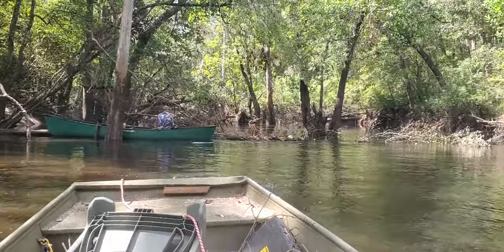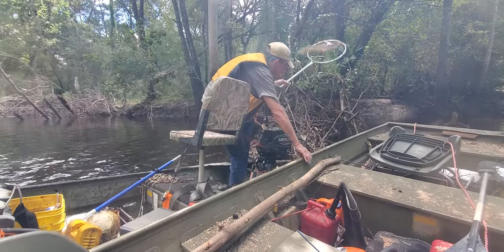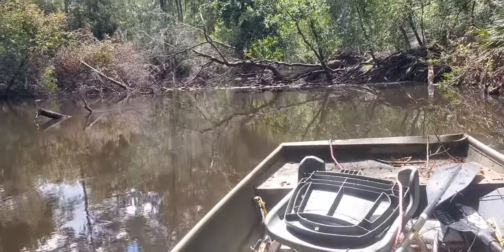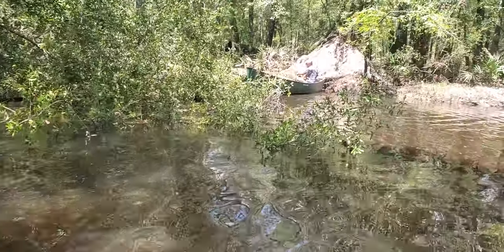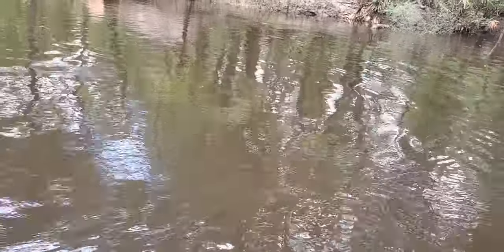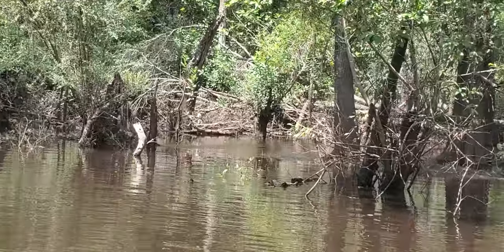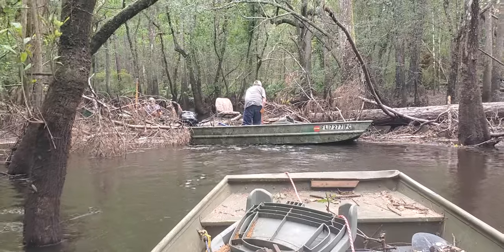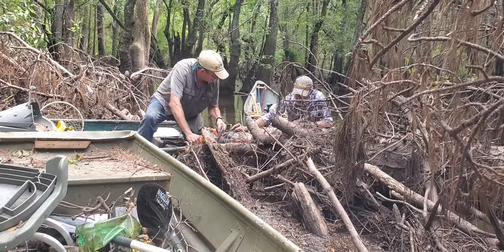Jon boat Withlacoochee River Chainsaw Cleanup, Langdale Park Boat Ramp 2024-08-25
I think that's eight big deadfalls and some littler stuff that we sawed, downstream on the Withlacoochee River Langdale Park Chainsaw Cleanup. Hurricane Debby and other storms left quite a bit of debris.
We had Phil Royce's jon boat with 3.5 hp outboard, the WWALS jon boat with 9.9 hp outboard, and TJ Johnson in a canoe.
I think there were four or five chainsaws among us, including the 24-inch Husqvarna 460 that the Wild Green Future Grant paid for, along with the 9.9 hp outboard. Plus TJ's handsaw.
So you want to know: after all this sawing, can you paddle from Langdale Park to Sugar Creek? Yes, at this water level, which was 120.13 feet NAVD88 on the Valdosta Gauge at US 41 or North Valdosta Road. The last deadfall we sawed Sunday was just above Sugar Creek. I declined to take the WWALS jon boat over that mess, because of the outboard, but you could paddle through it in a kayak or canoe.
As usual with such chainsaw cleanups, more will be needed as the water level goes down. For example, at least one of the big deadfalls we sawed has another under it about six inches submerged. That required tilting up the outboard to get back up over it.